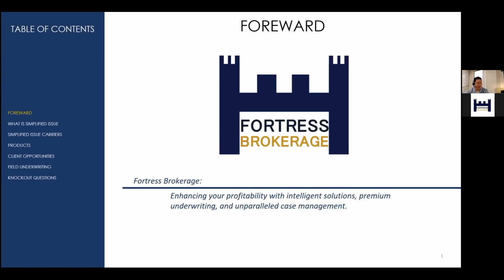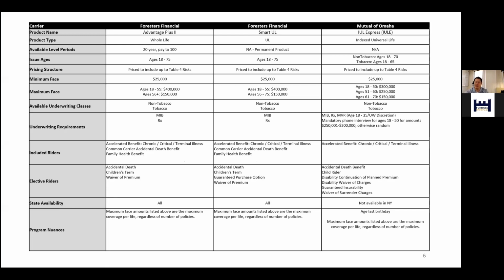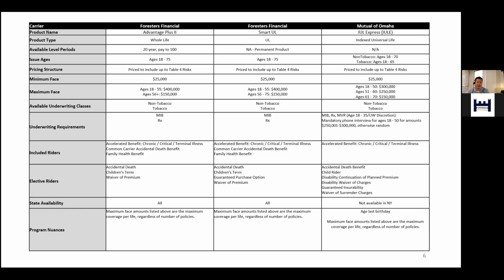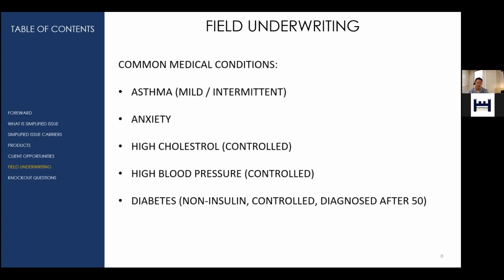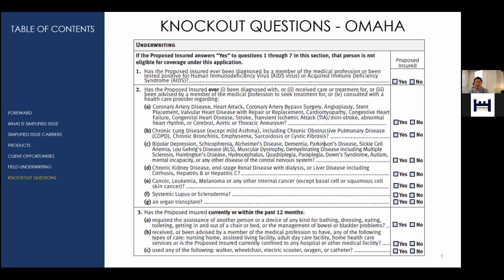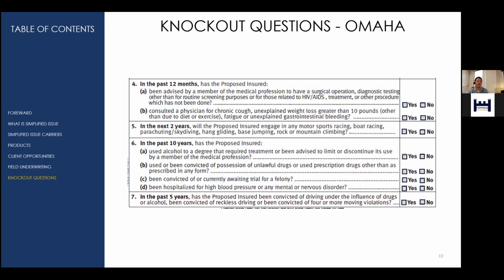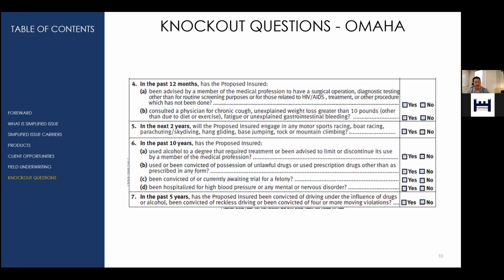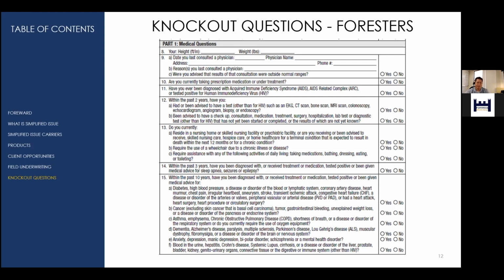Simplified Issue Life Insurance Webinar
Fortress Brokerage Solutions

A webinar on simplified issue life insurance products for clients that don't want to go through medical underwriting.